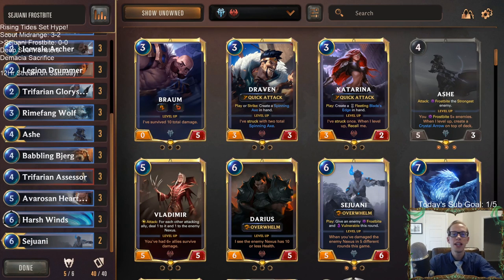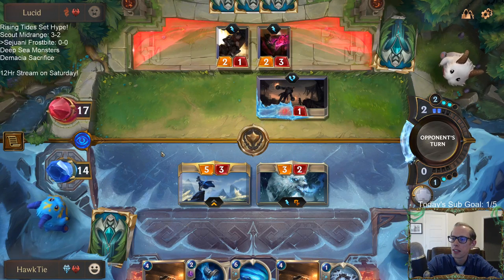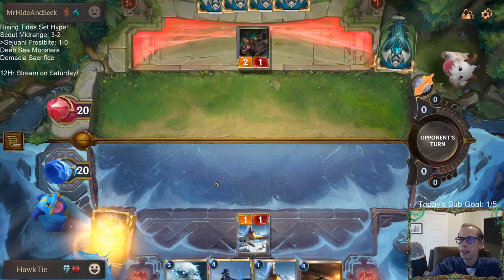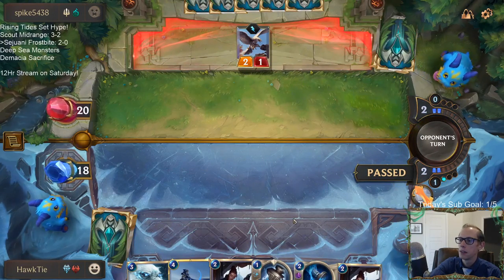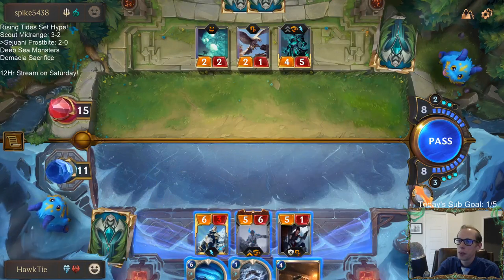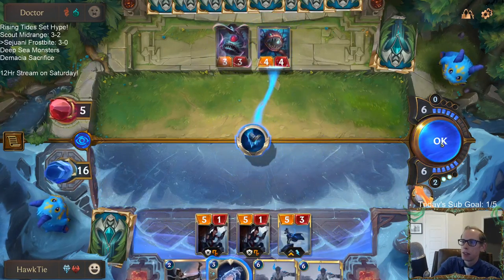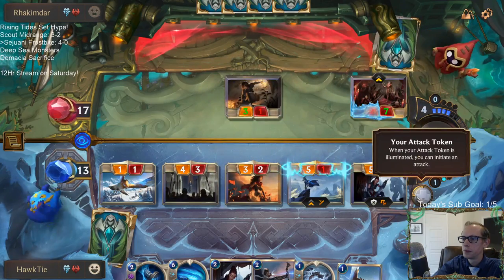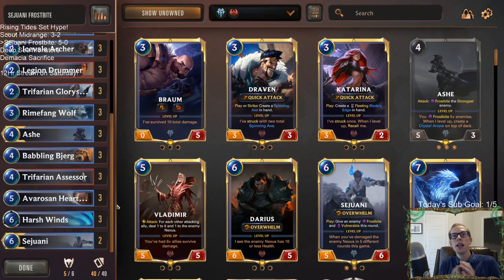Sejuani Frostbite: Great Day 1 deck! l Legends of Runeterra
Legends of Runeterra deck - Sejuani Frostbite
Code - CEBAGAIDCEPSCCIBAECAOCYSCYPCMKJKAEBAEAICAQAA
Champions - Ashe, Sejuani